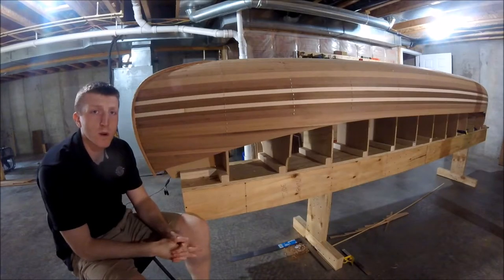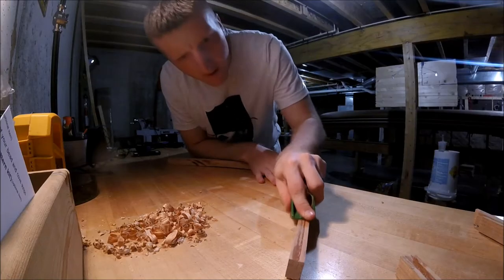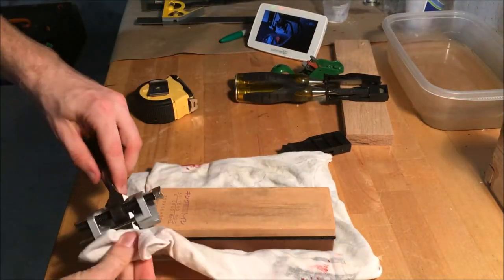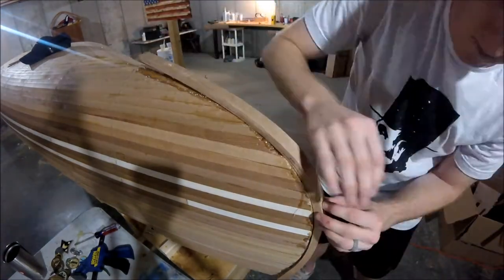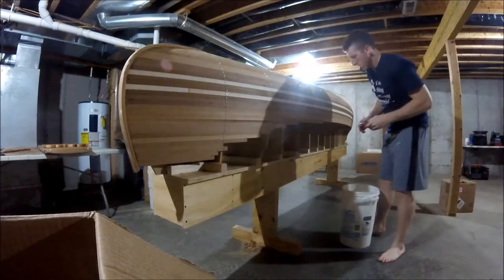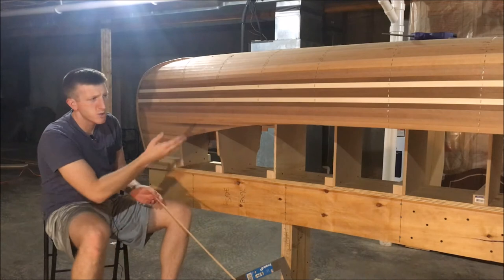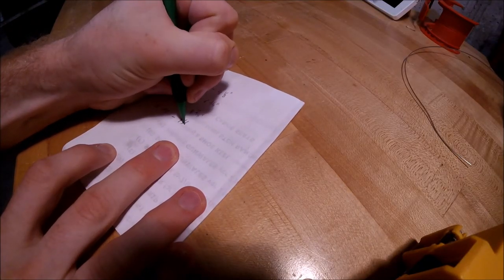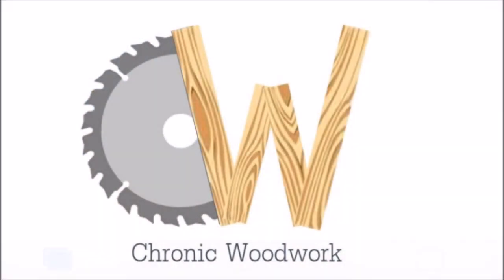Cedar Strip Canoe Ep 6 - Outside Stem & Rocker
Cedar Strip Canoe Build #6: Outside Steam and Rocker
This is my sixth video in a series of videos on how to build a cedar strip canoe. This video focuses on attaching and shaping the outside stem, as well as cutting the rocker curve. In this video, I provide my best how-to walkthrough for capping the end grain of the cedar strips with the outside stem by using both West Systems Epoxy and countersinking screws. Next, I create a rocker curve and then show my method for duplicating the curve onto the other three sides of the canoe.
Canoecraft Book
Miniature Block Plane
West System Epoxy Components:
404 Microfiller (Thickening compound)
105 Epoxy:
207 Crystal Clear Hardeer
3M Respirator:
Flush Cut Saw:
Chisel Sharpening System (Worksharp 3000):

If you’re just here for entertainment, that’s cool too – I hope you enjoy the video.
I have a lot of people to thank for bringing me to this project. First and foremost is my wife, who is the perfect balance of supportive and tolerant of my grand schemes. Also my daughter, Margaret, who is only 3 weeks old, but is a good enough baby to allow me to woodwork (sometimes)
Second is Adam from A Guy Doing Stuff here on YouTube. Adam’s videos are awesome and inspired/convinced me that building my own boat was possible. I highly recommend you check out his videos, please